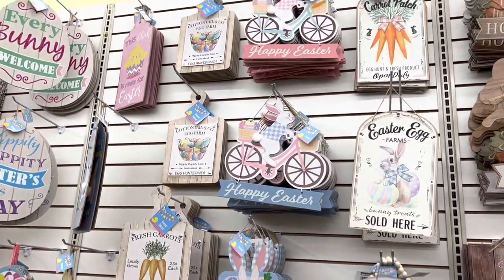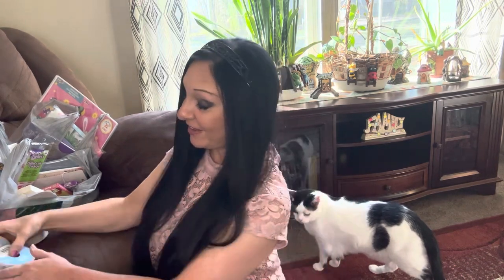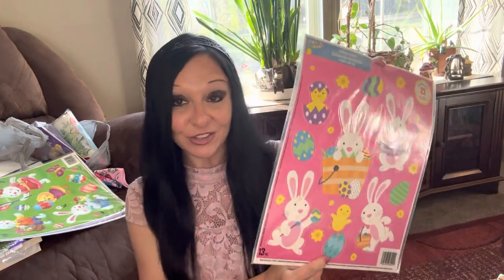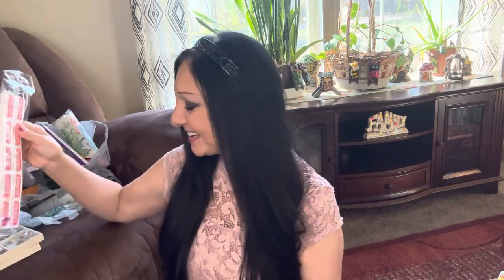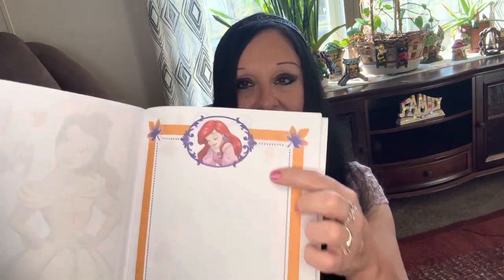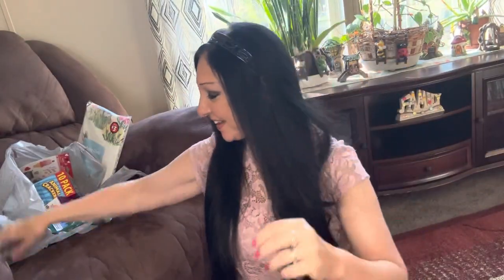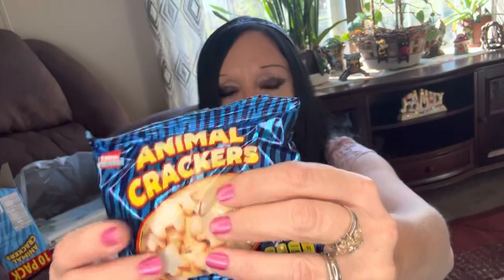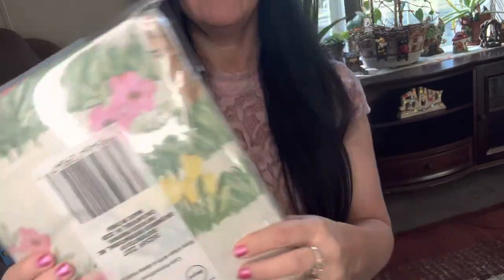DOLLAR TREE HAUL & SHOP WITH ME YALL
My name is Patti and I am so happy y’all are here. Today I’m going to be sharing a dollar tree haul and shop along with me. Thank you for all your support and for being here. I am beyond grateful for each and every one of you all. Until the next time, peace and love and happiness always